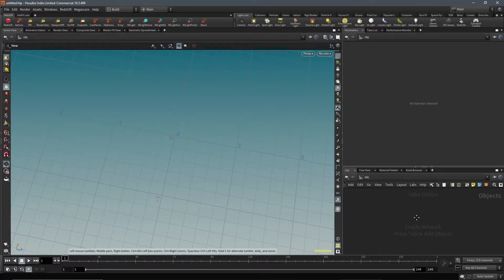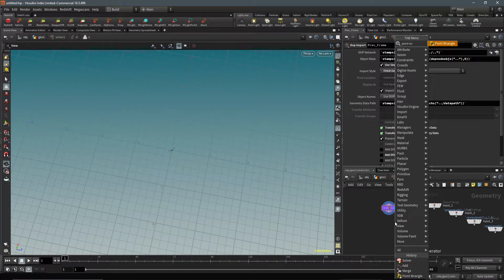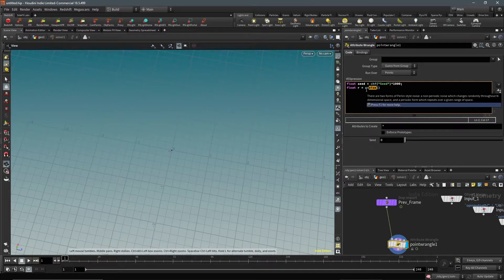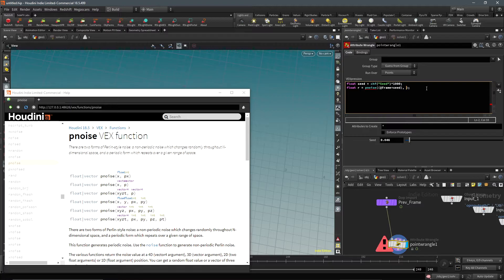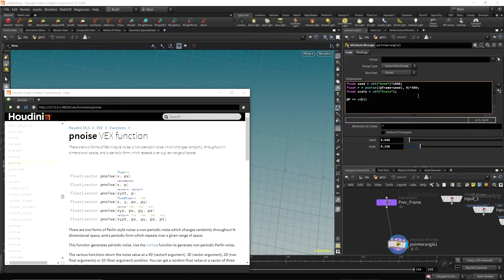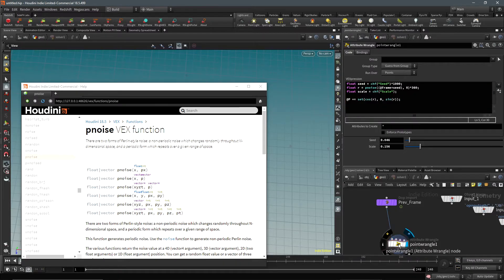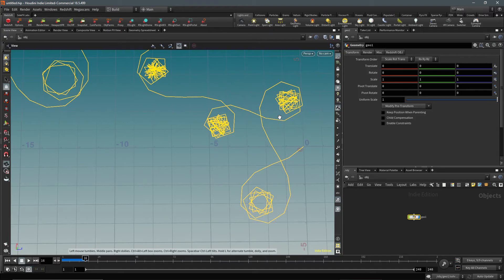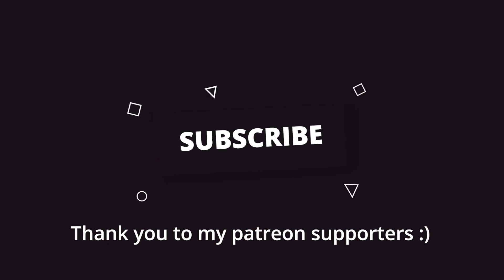Swirly Line Generation in Houdini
I will show you how to create a beautiful swirling pattern using an algorithm inspired by random walk!